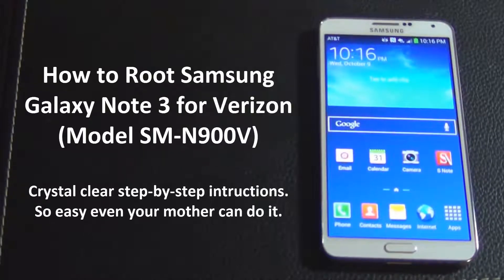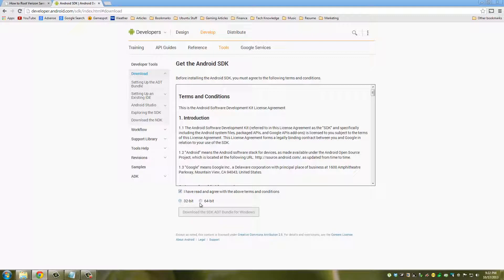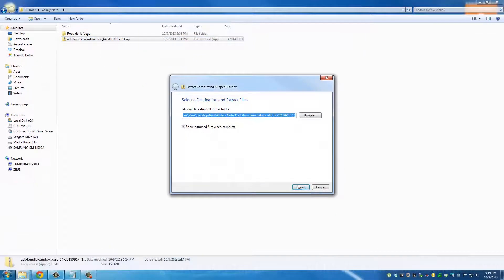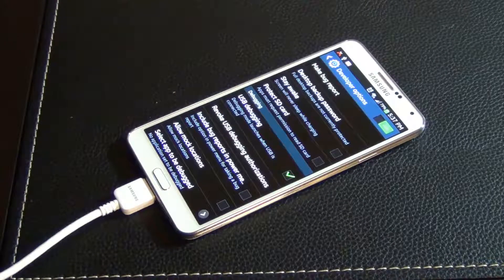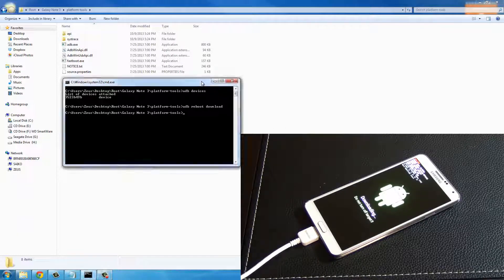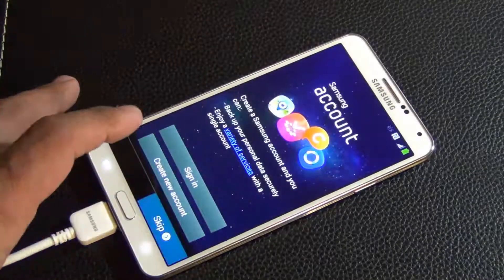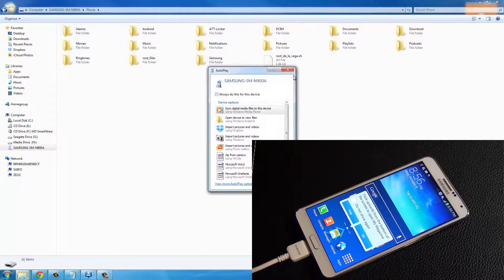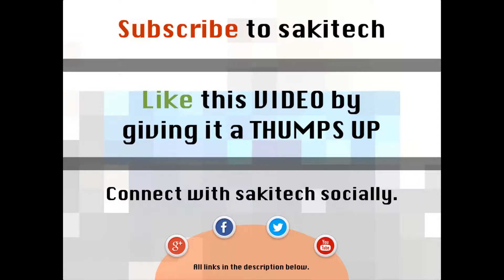How to Root Samsung Galaxy Note 3 for Verizon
In this video, I will show you step-by-step on how to root your Samsung Galaxy Note 3 for Verizon. As you know the process to root the Samsung Galaxy Note 3 for Verizon SN-N900A is rather different than other models. This guide has you covered.